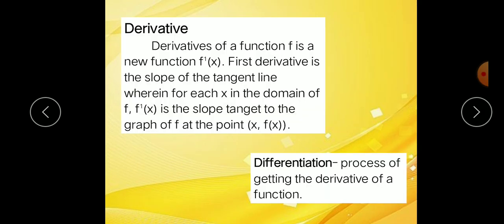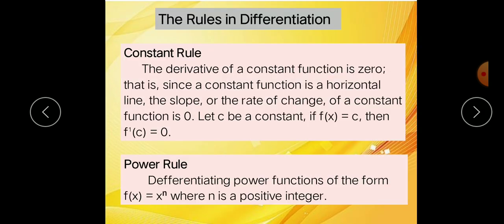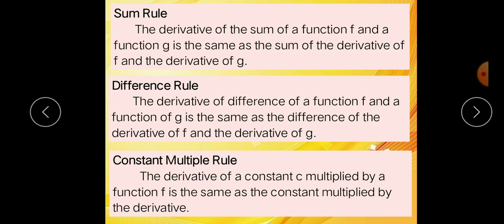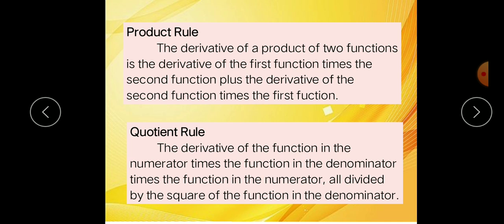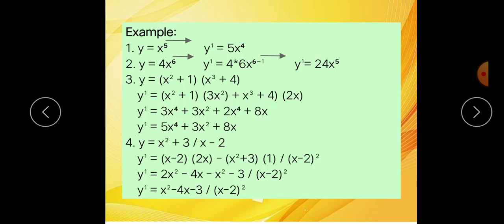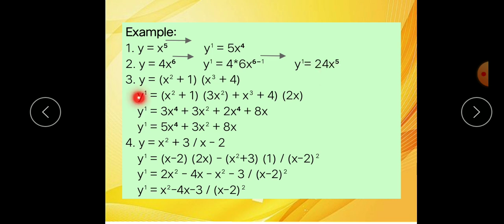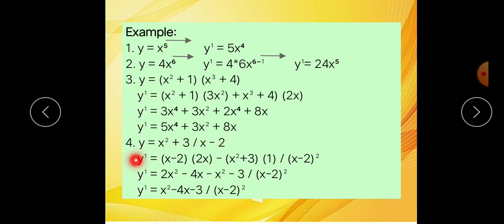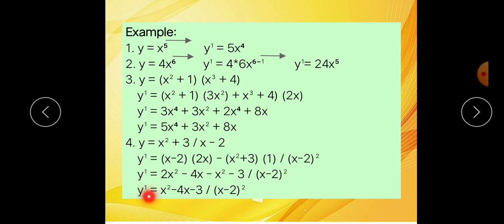Basic Derivative Rules